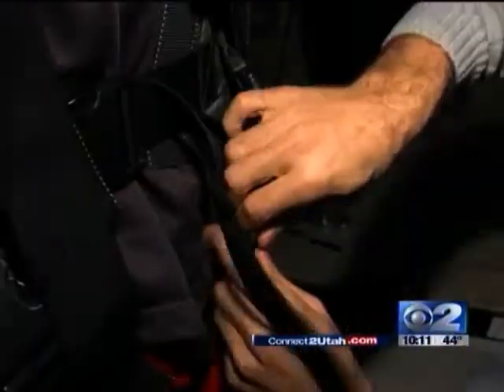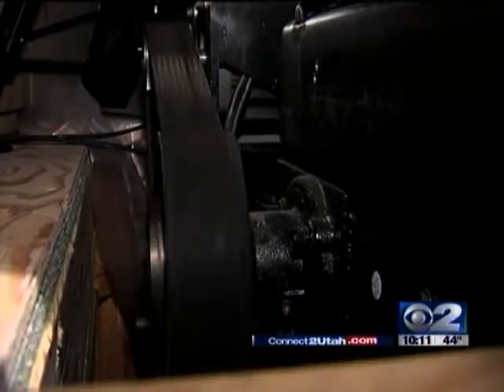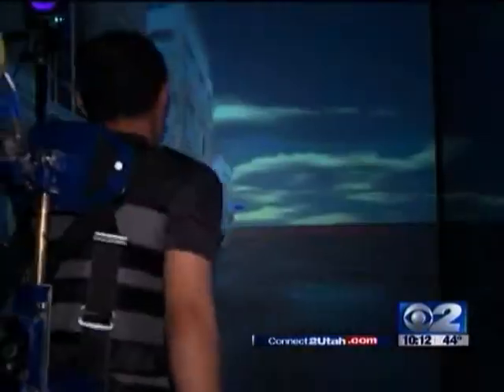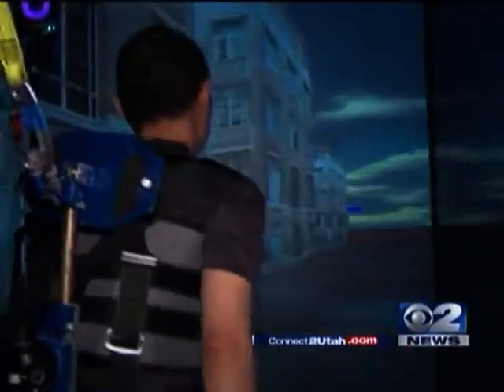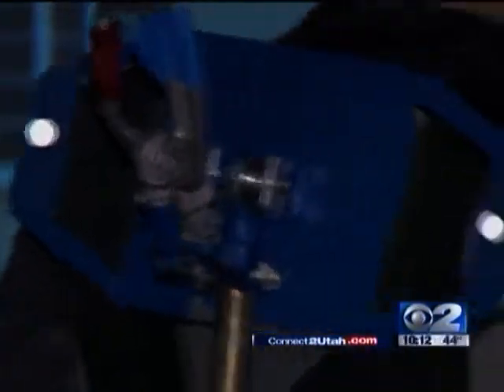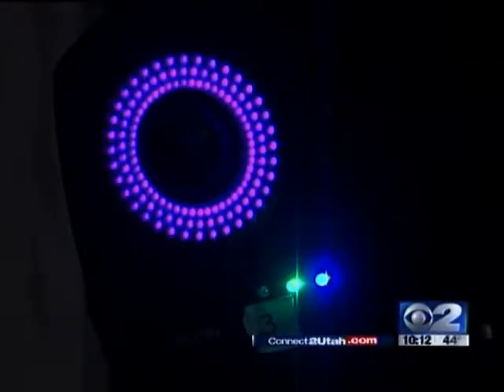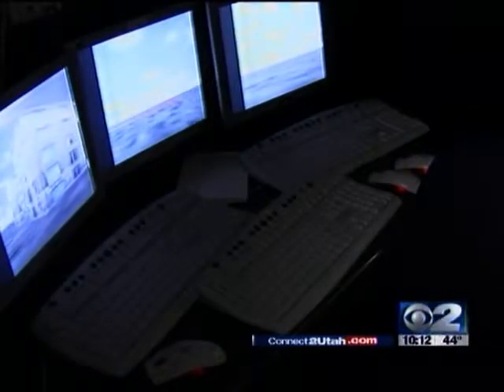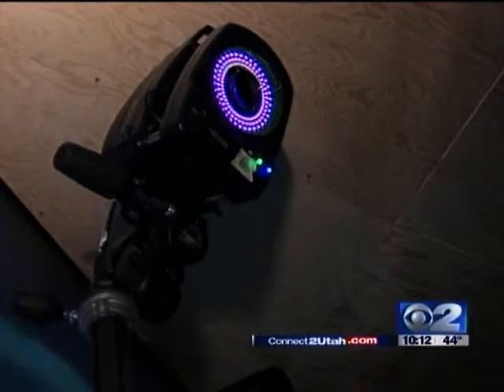Treadport KUTV February 26, 2011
This video clip aired on KUTV news on February 26, 2011. It features the University of Utah Treadport being used for rehabilitation of patients with incomplete spinal cord injuries.